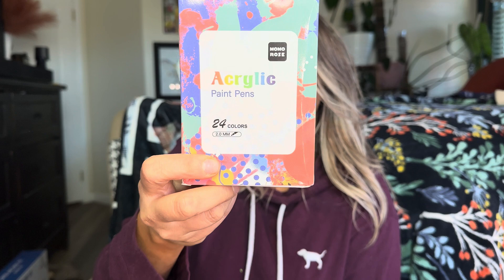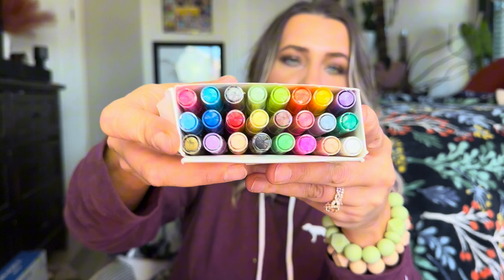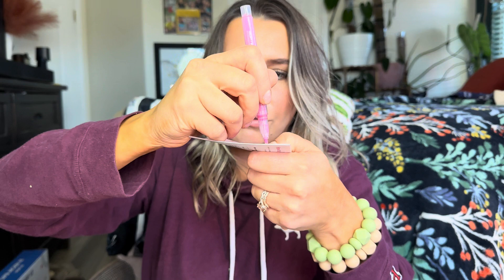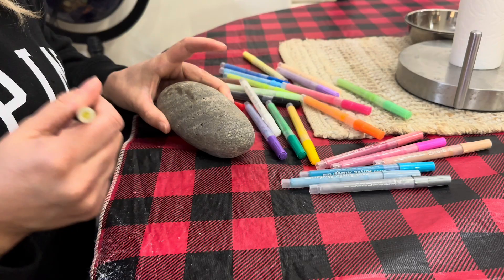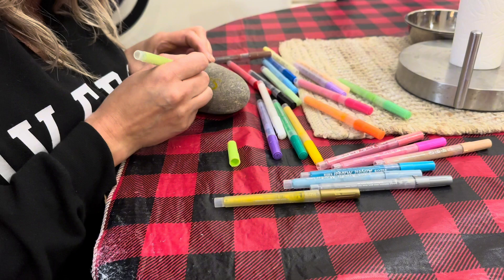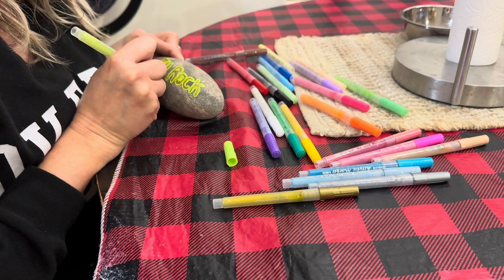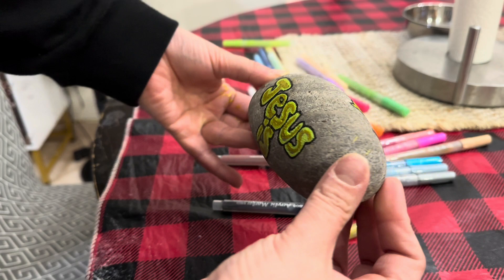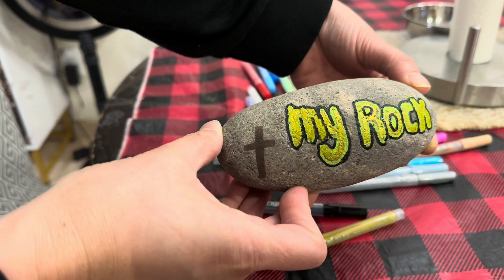MOMOROSE 24 Colors Acrylic Paint Pens Markers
MOMOROSE 24 Colors Acrylic Paint Pens Markers, Premium Acrylic Paint Pens for Rock Painting, Paint Markers for Canvas, Wood, Glass, Stone, Ceramic, Fabric and DIY Crafts Making Art Supplies